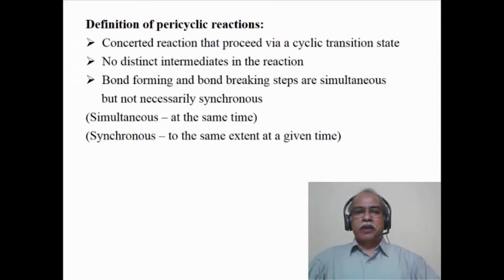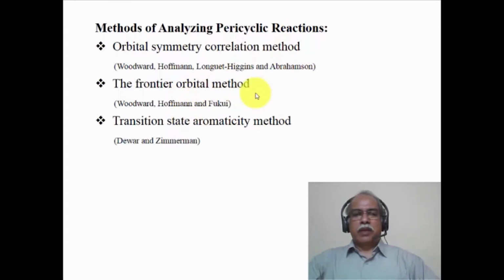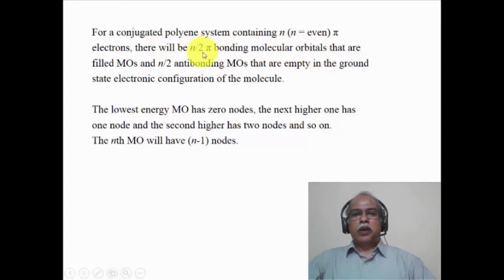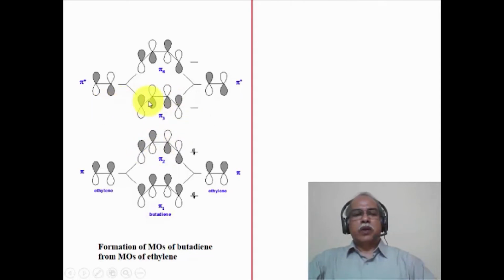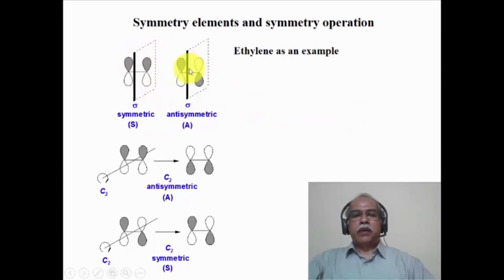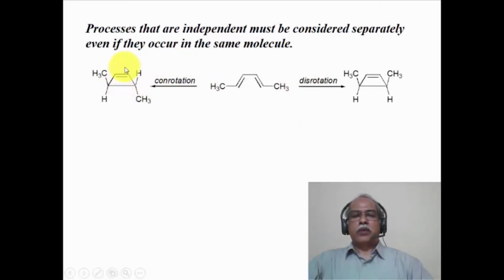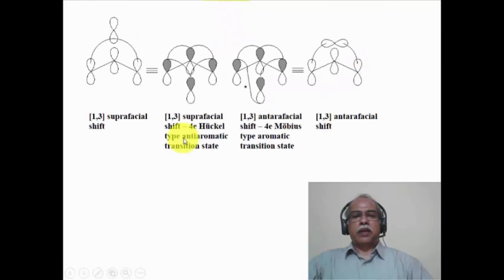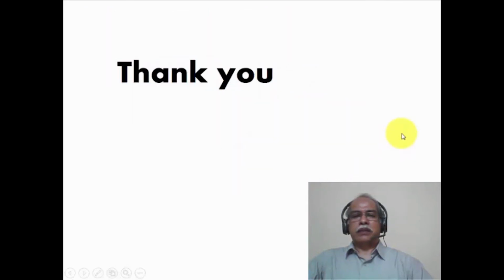MOs of polyene and their symmetry properties and methods of analyzing pericyclic reactions